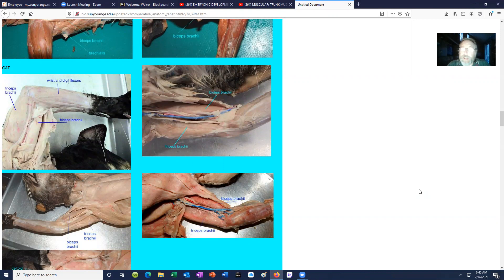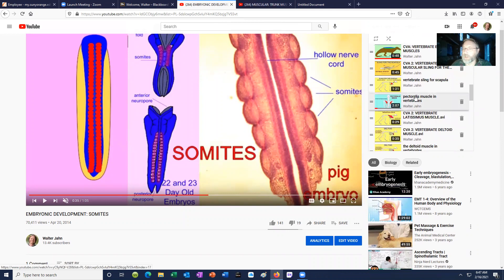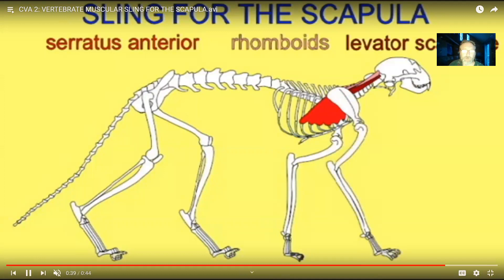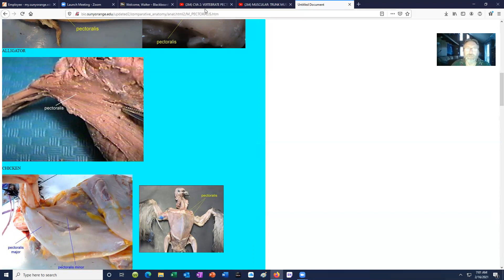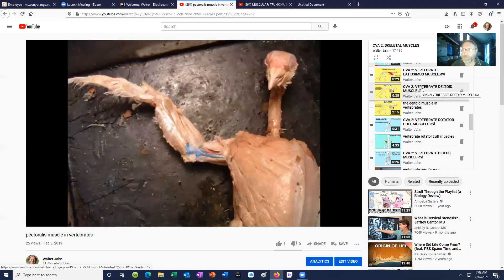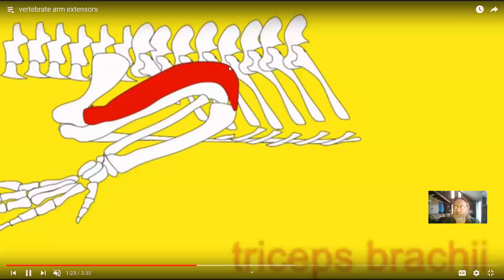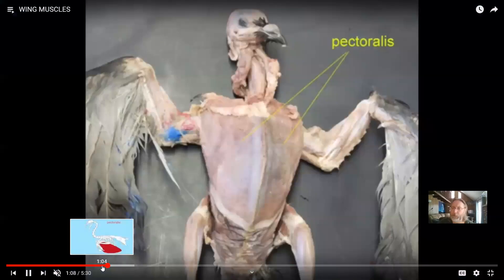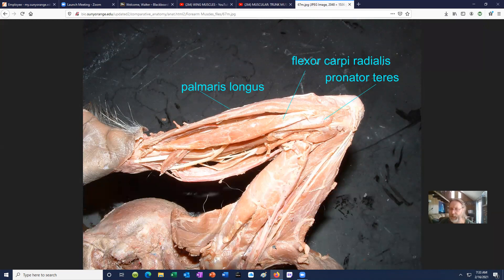Vertebrate Arm & Trunk Muscles